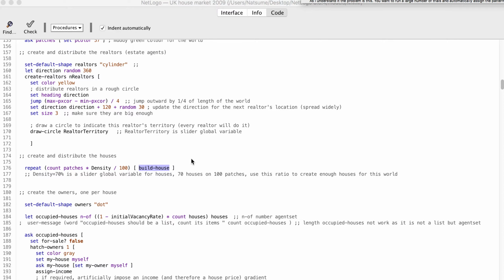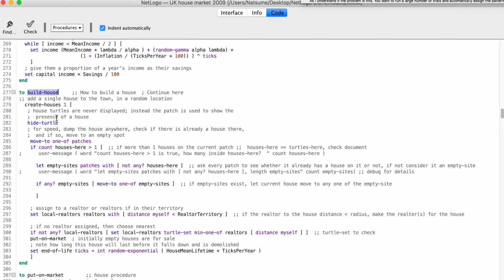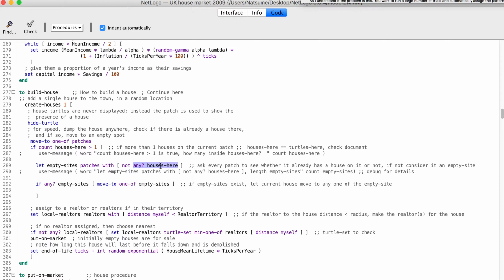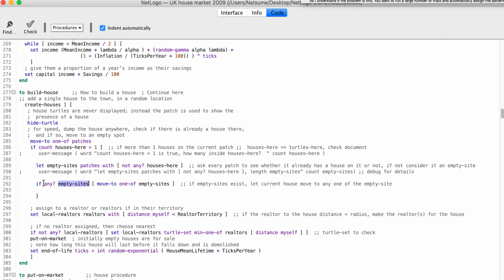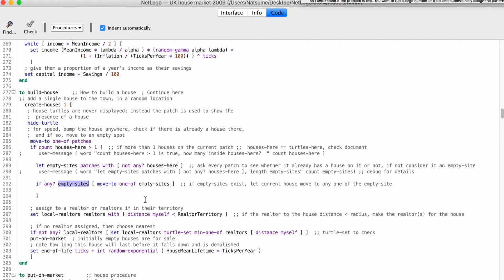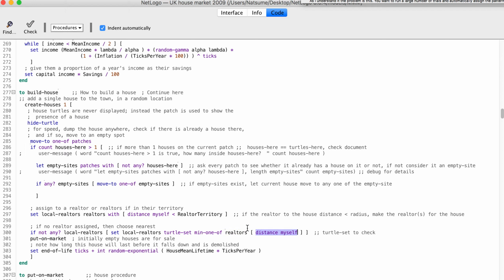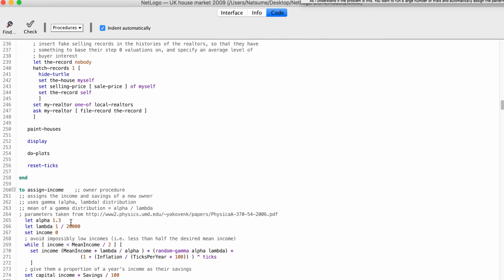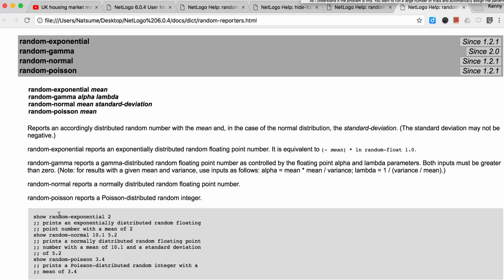07 how to create and distribute houses random exponential turtle set any? min one of distance myself